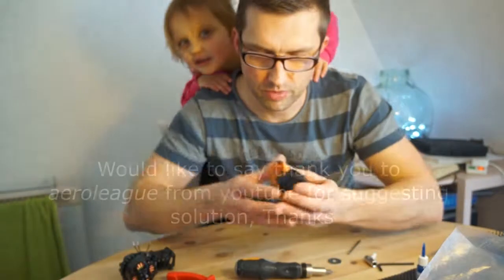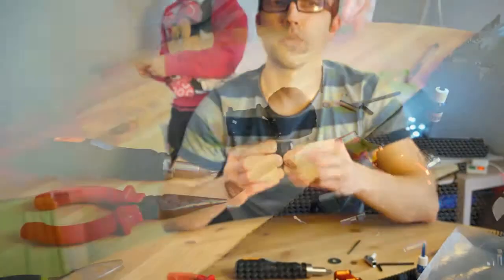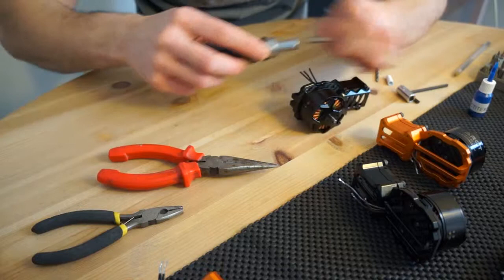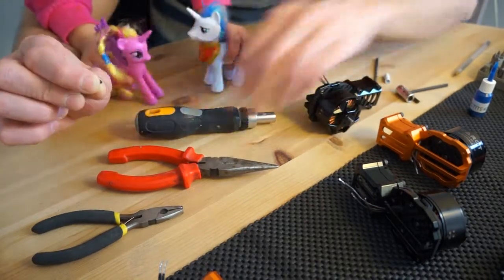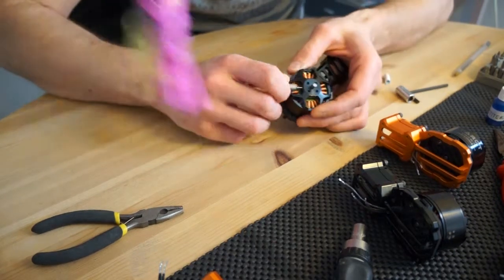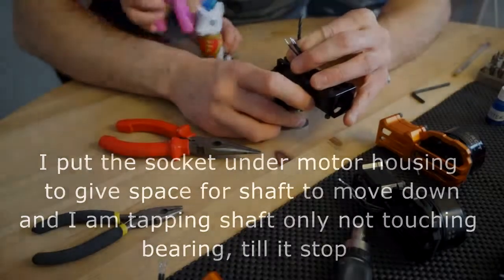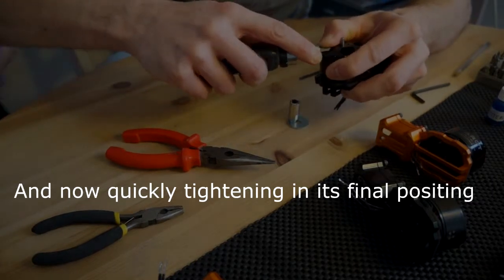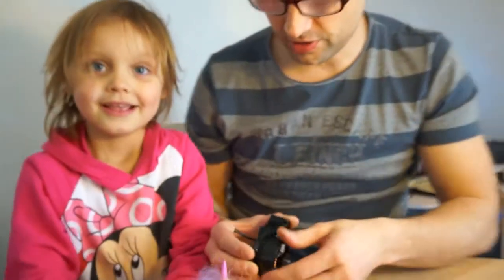Tarot 4114 motors - bearings noise - SOLVED